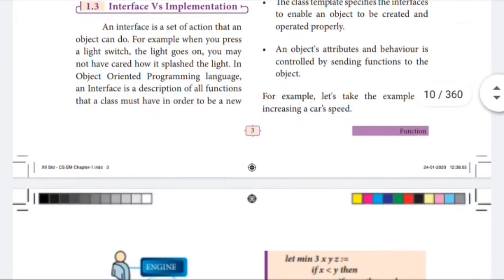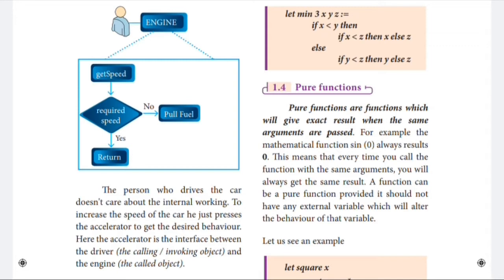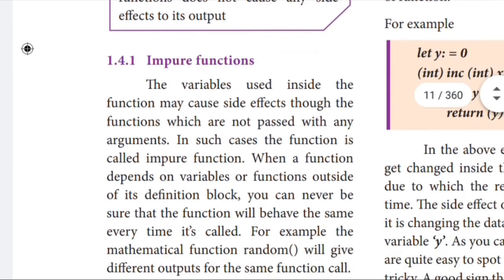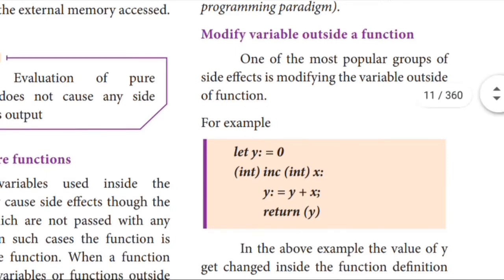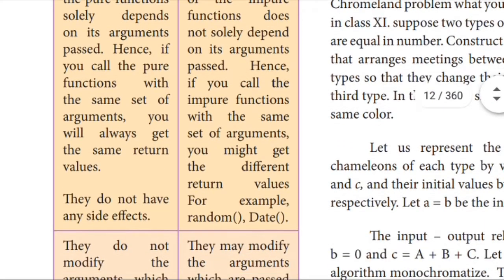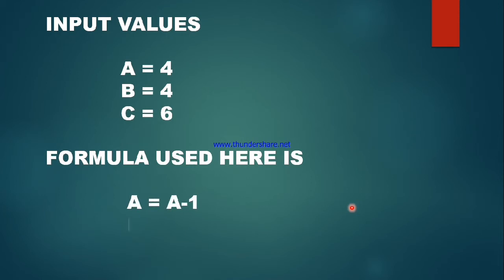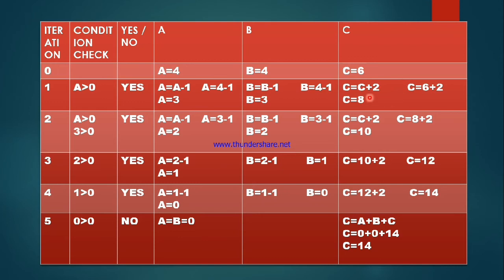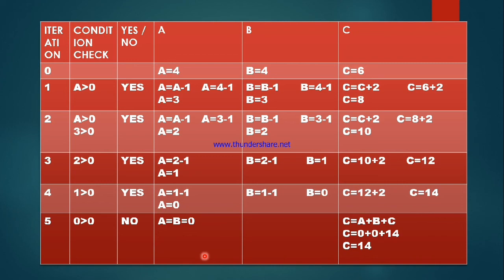12th|computer science|LESSON 1(PART 3)|ENGLISH MEDIUM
computer science
lesson 1
part 3
english medium

topics covered
1.pure function
2.impure function
3.chamelons iteration

check out

A COMPLETE 12TH CS ENGLISH MEDIUM PLAY LIST LINK IS AS FOLLOWS

DO
WATCH